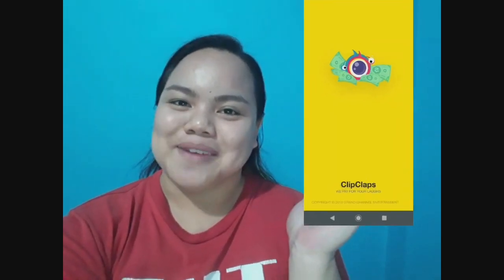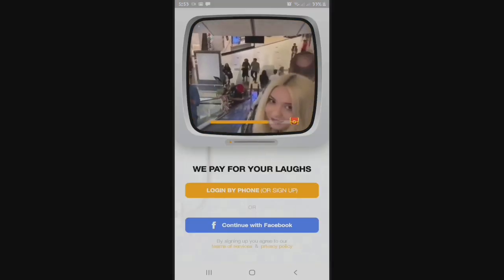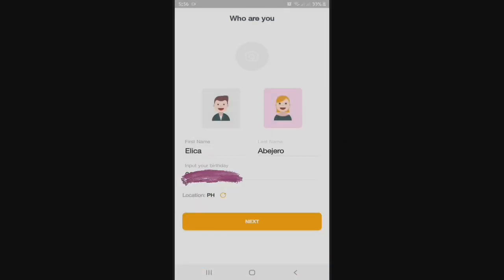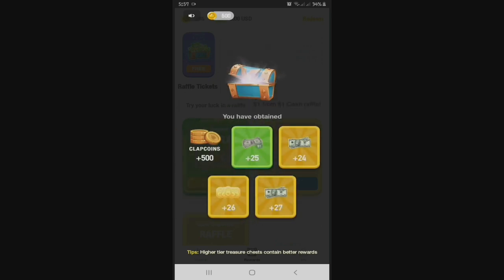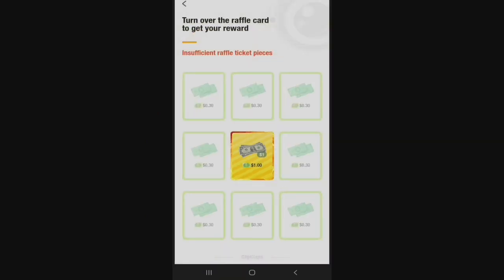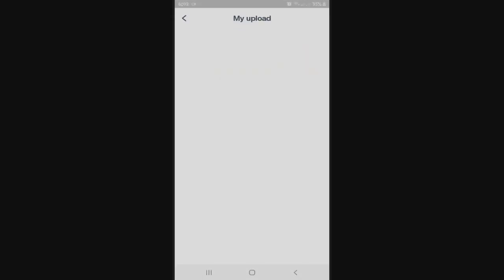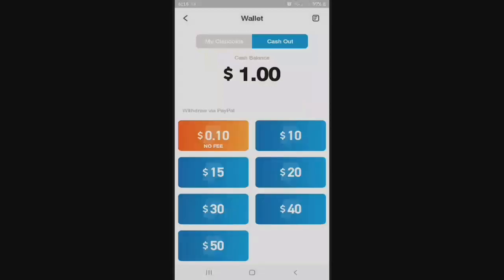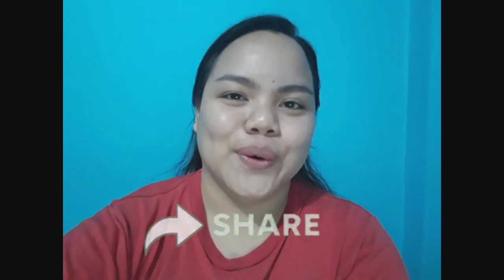EARN ($10-$50) BY LAUGHING! | FREE PAYPAL MONEY | NEW MOBILE APP | LEGIT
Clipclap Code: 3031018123